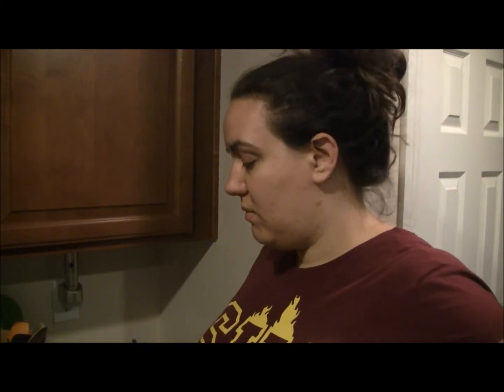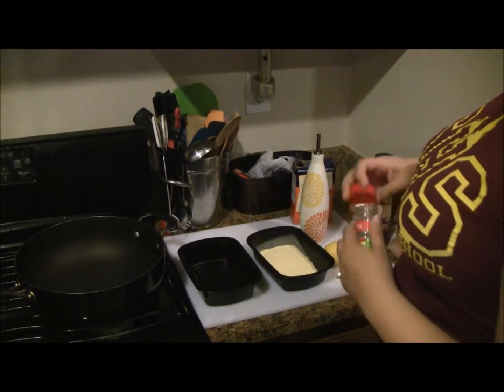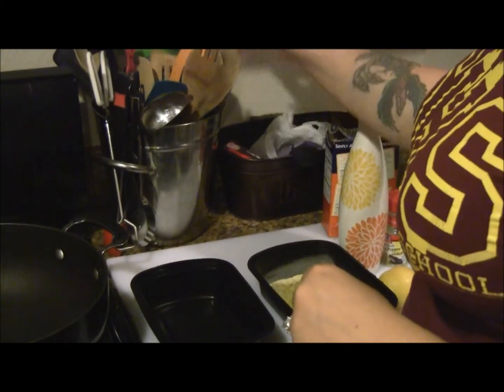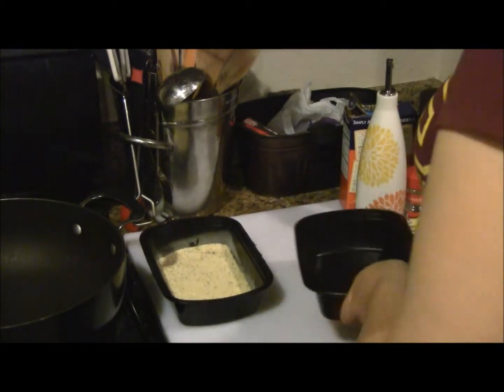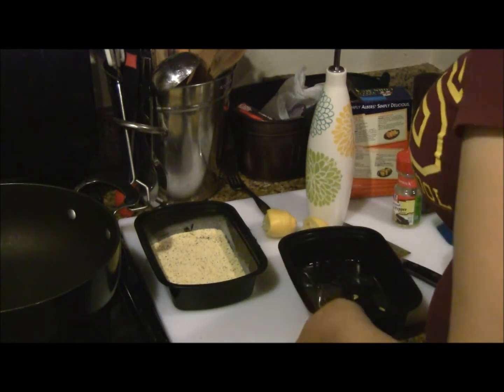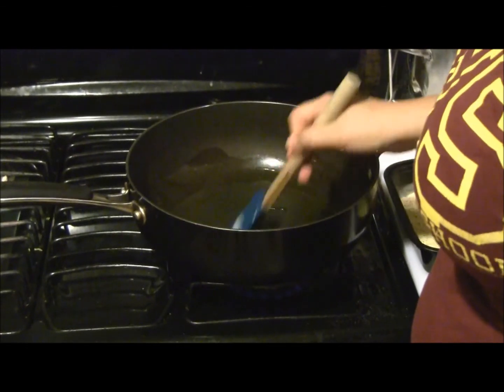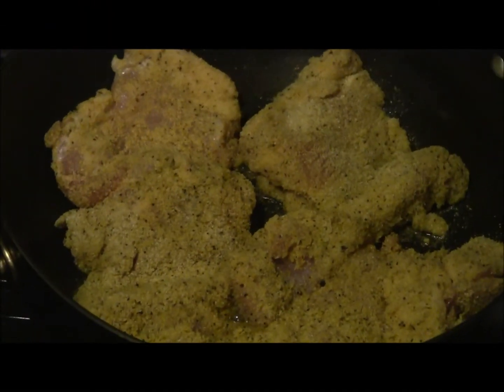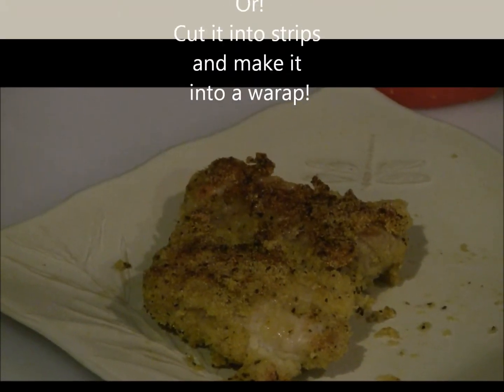Lemon Pepper Chicken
Recipe:
3-5 Boneless, Skinless Chicken Thighs
1/4 Olive Oil
1 Cup Corn meal
3-4 TBSP Lemon Pepper Seasoning
1 lemon
Salt & Pepper